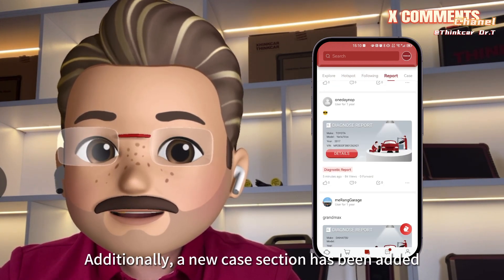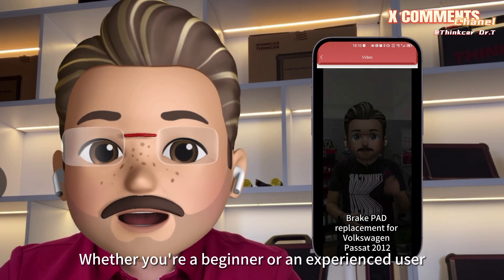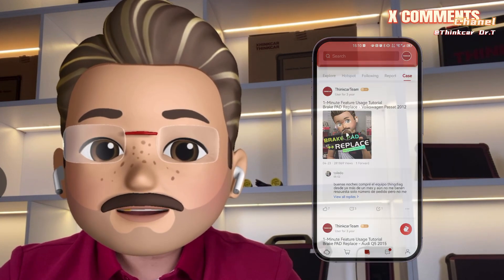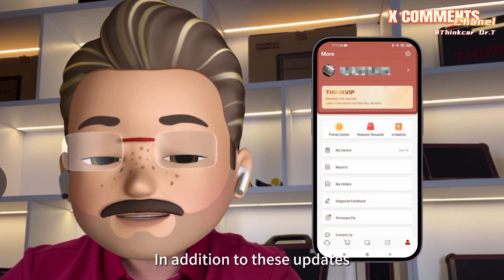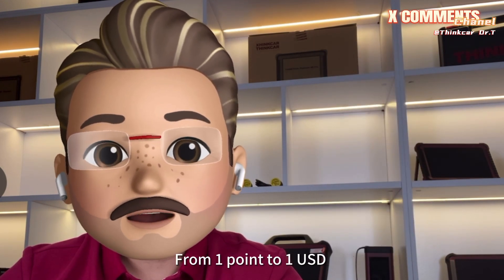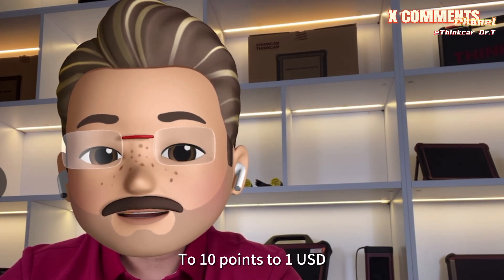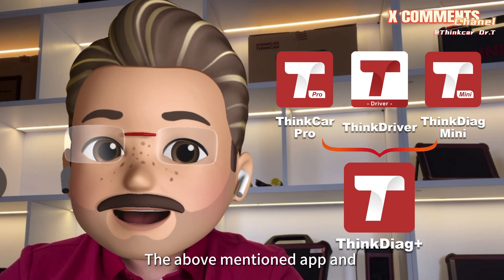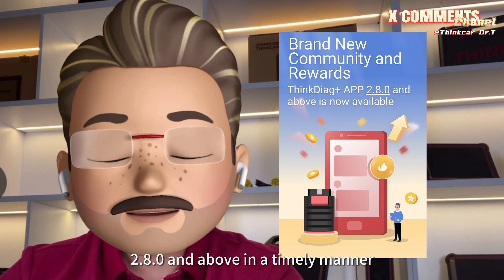XComments Episode 4 | New Improved Community, ThinkDiag+ APP V2.8.0 and Above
Brand new improved community and new points system quick intro:

1. New community interactions;
2. A new case section has been added to the community and makes it easy for you to look over tutorials related to software using or product using;
3. The new community can earn more points through more interaction, making it easier to earn points and get more rewards.

Notice:
1. ThinkCar Pro, ThinkDriver, ThinkCar+, ThinkDiag Mini app will stop maintenance after June 1st ,2023. All the apps will be integrated in ThinkDiag+ app.

2. We promote and encourage users to share quality content, suggestions and opinions, and reward them with points according to the rules. To maintain a fair and healthy community environment, we will control low-quality, repetitive and unambiguous content.

If you have any questions or ideas while experiencing the new version, please leave me a comment here.